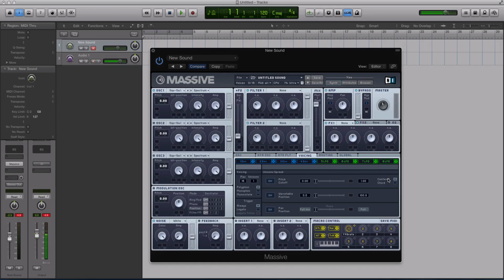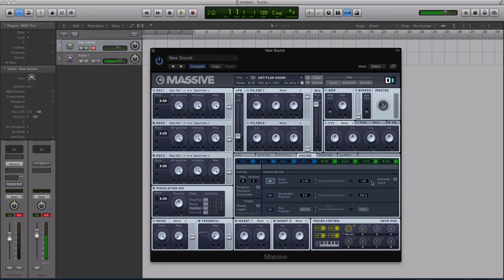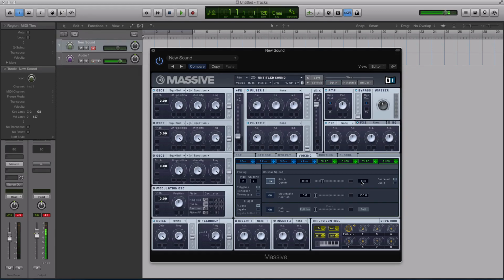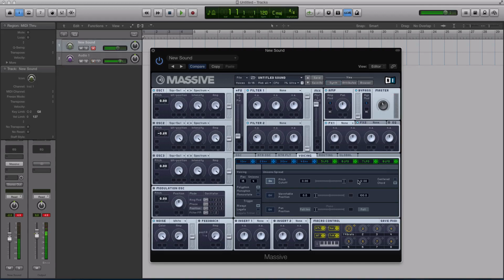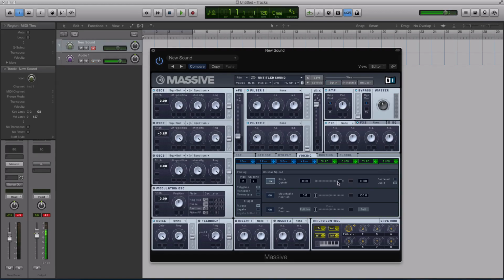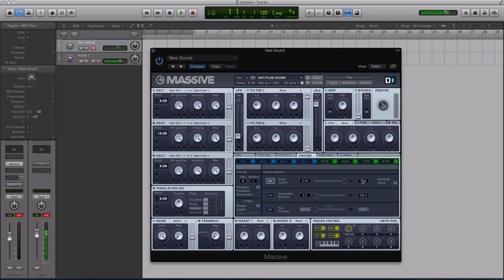NI Massive Tutorial - Centered Vs Chord Unison Control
Ever wondered what the difference is between Centered and Chord modes in the Unison engine?

Echo Sound Works shows you how to use both modes more effectively and properly.

Basically, Centered is good for thickening up sounds and creating super saw type leads. At 50%, you loose the center voice completely so make your tweaks subtle for a more musical sound!

Chord mode, as the name suggests, is stacking voices in a more chordal structure. For instance, if you have the voices set to 4, pitch the unison up to +12 and turn the slider all the way up, you will have one voice at 0 semitones, one an octave above and below and then the last voice will be two octaves above your center tone. Talk about thick.

Cheers